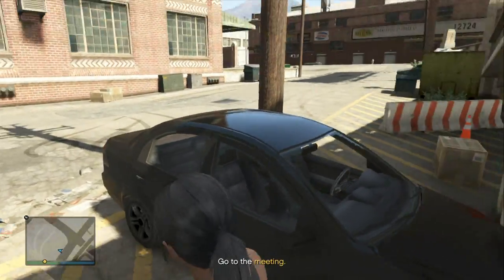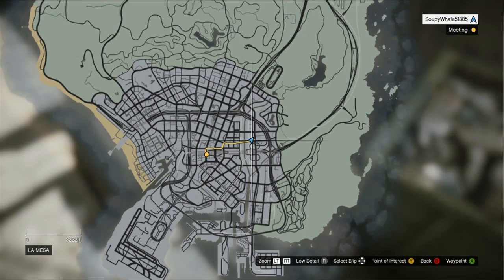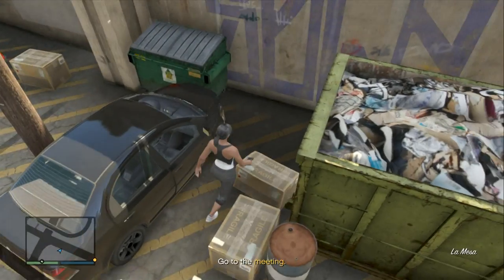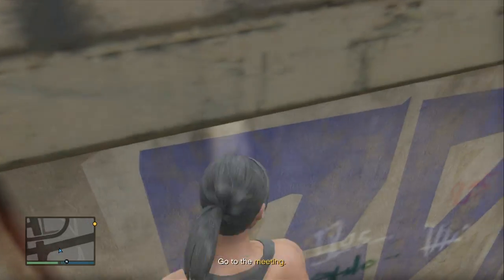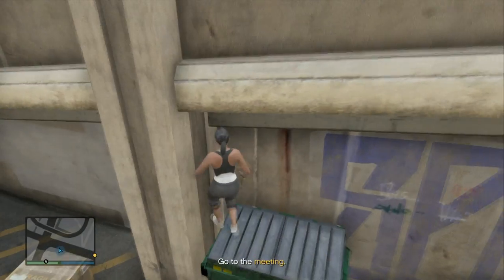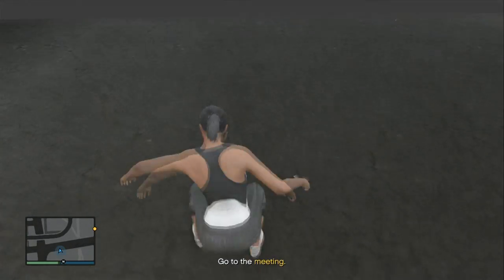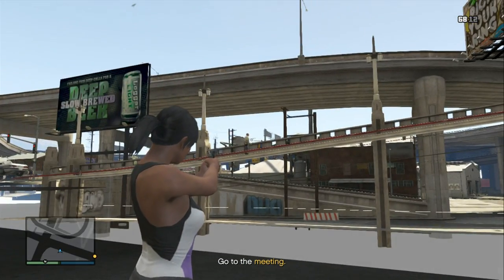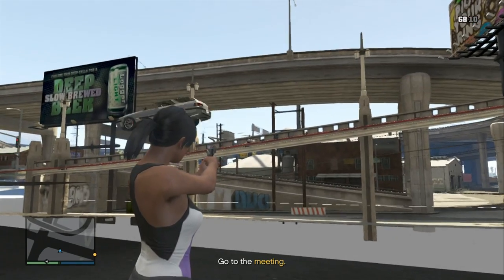GTA 5 - Brand New Wall Breach - Under bridge